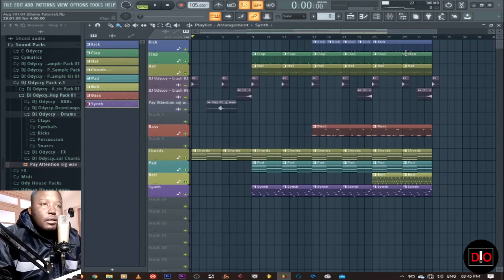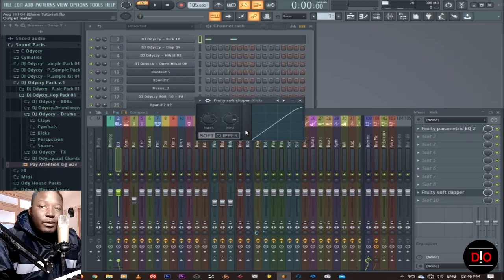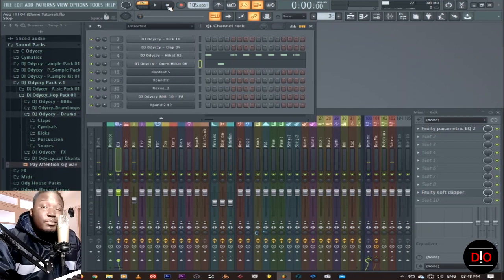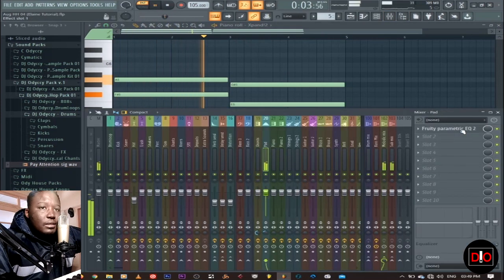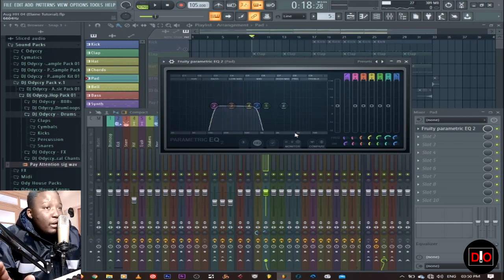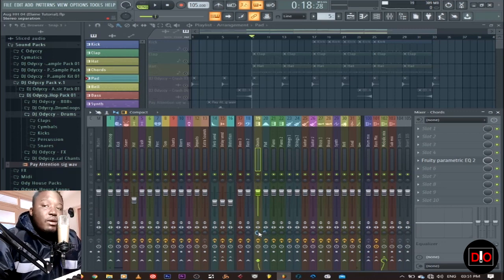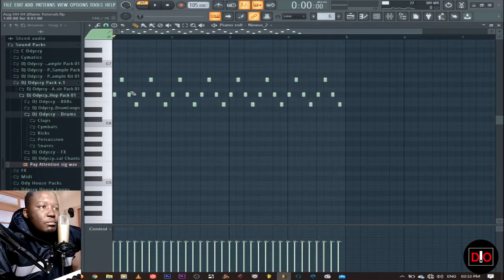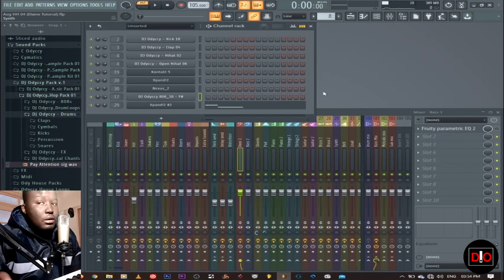How To Trapsoul Like Elaine FL Studio Tutorial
Account Holder: Tshepiso C Hlongwane
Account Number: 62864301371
Branch Code: 250655